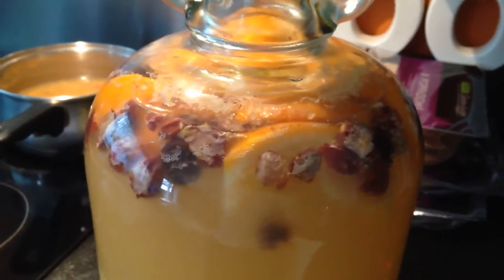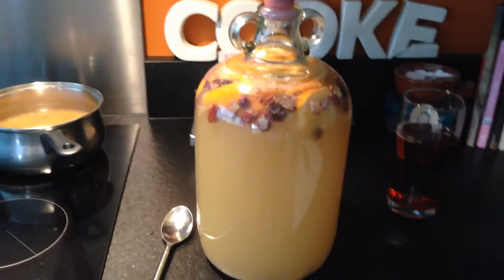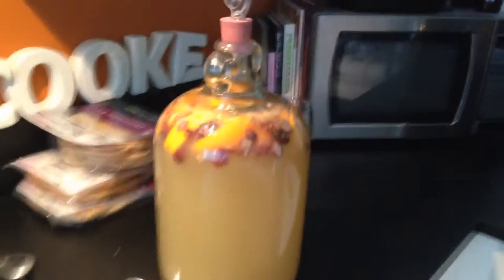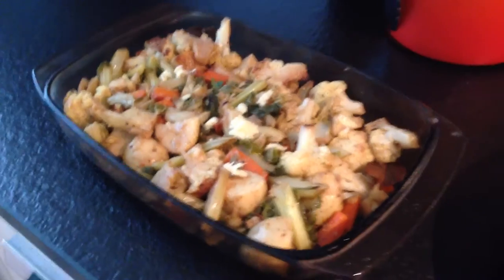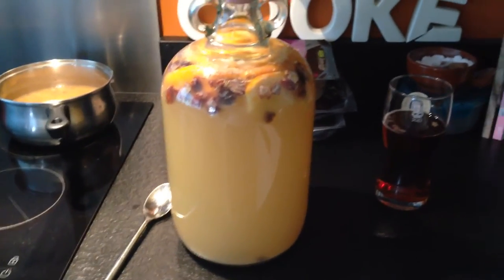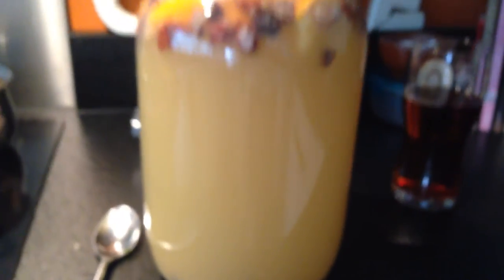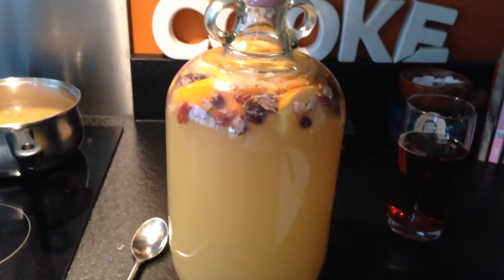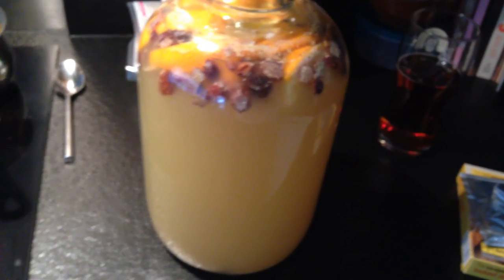Mead making!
Short video of my Mead making. This will be ready for Forest Prepper and Jonny Bushcraft Xmas weekend! :)
Ingredients:
4 Jars of local honey
1 whole orange
Handful if sultanas
Teaspoon of bread yeast
Water